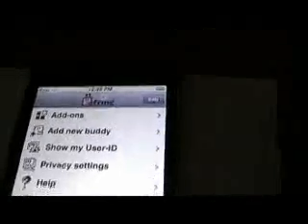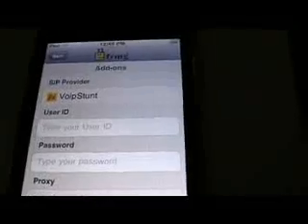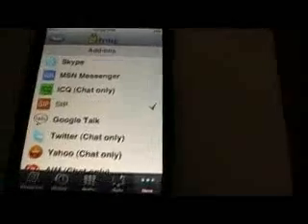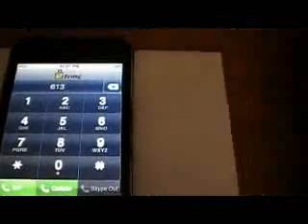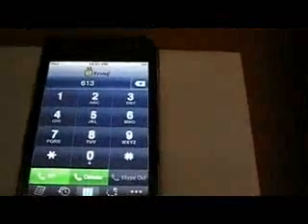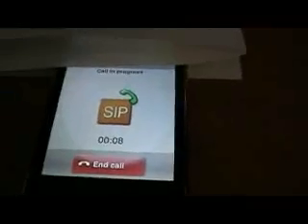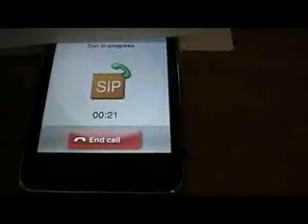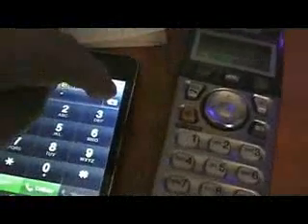How To Make Free Calls On iPod Touch/iPhone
This video tells you how to make free phone calls from iPod Touch.

And go to download and download the program. After that install it on to your computer and follow the steps to make an account. If you need any help comment me and i will reply asap.